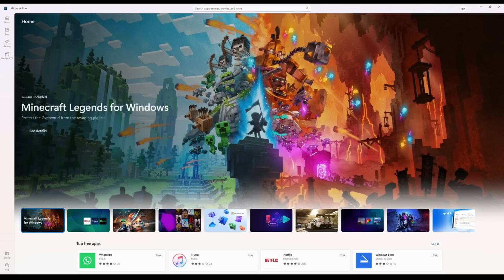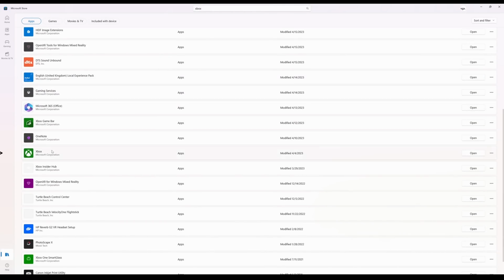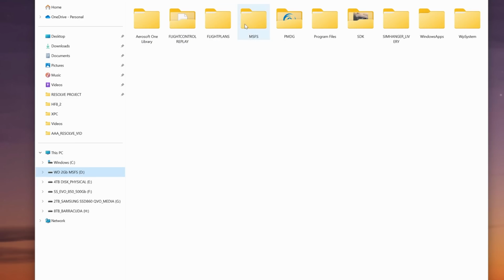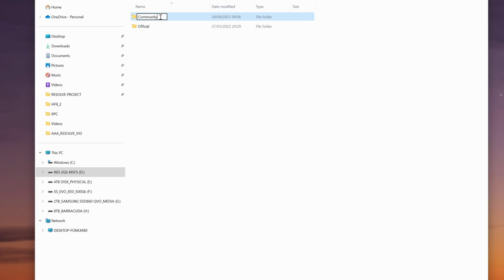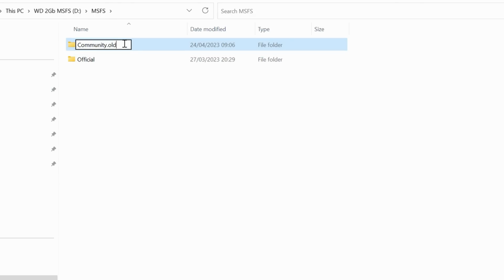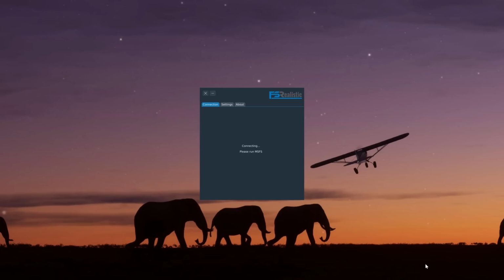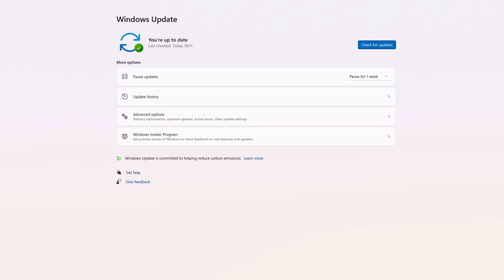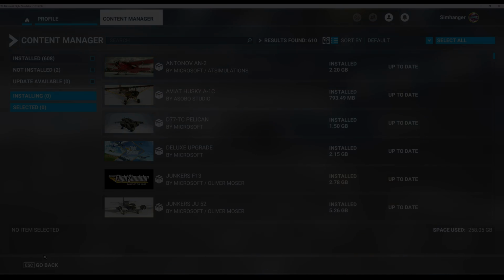5 things to do BEFORE you update Microsoft Flight Simulator | Reduce the risk of things going wrong!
MSFS Essentials part 4. Recommended housekeeping steps you can do that may reduce the chance of errors and problems when updating your copy of Microsoft Flight Simulator.